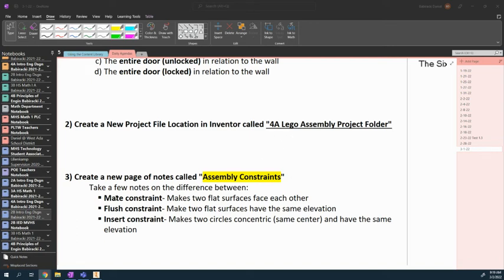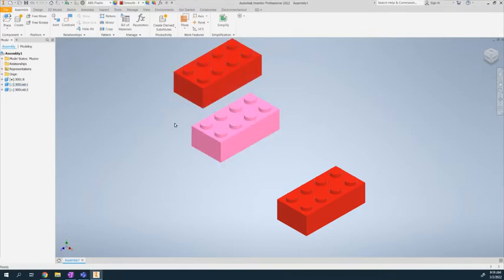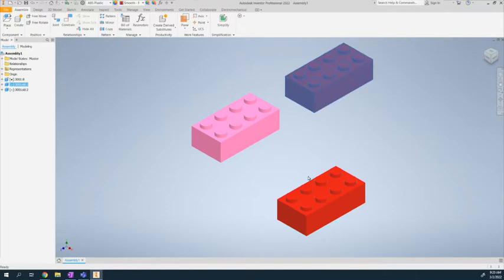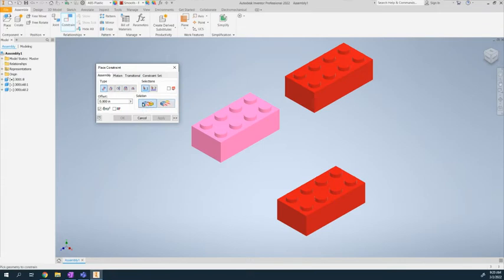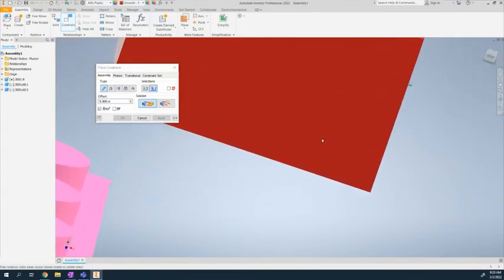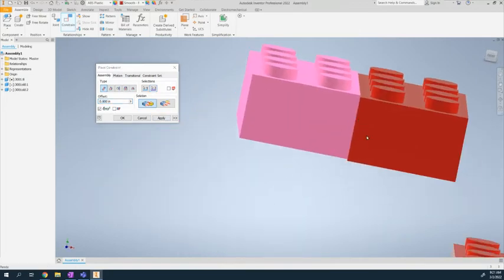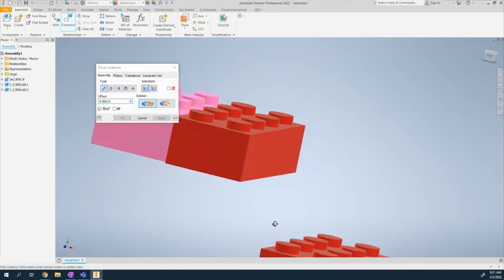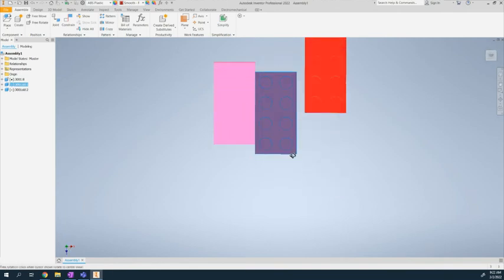Using the Mate Constraint